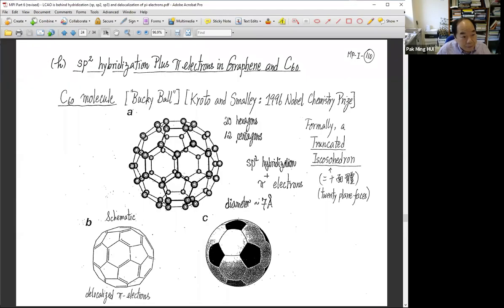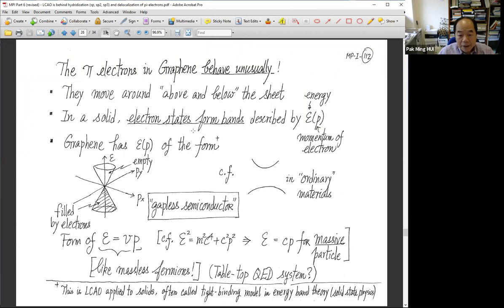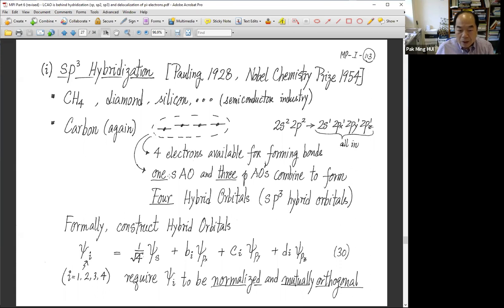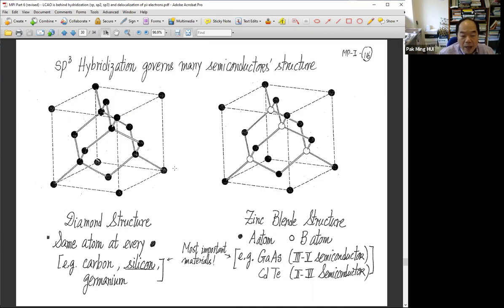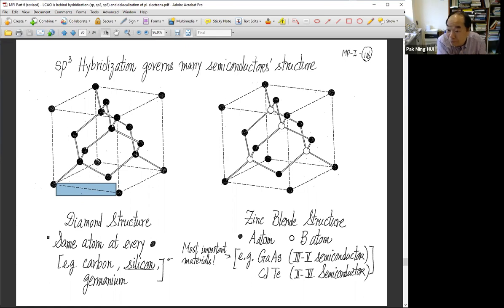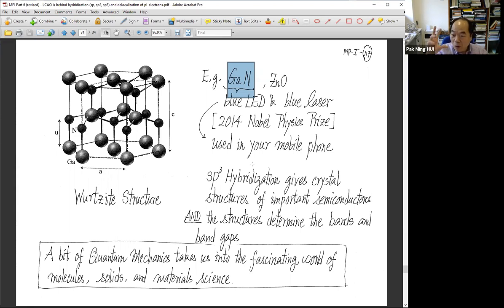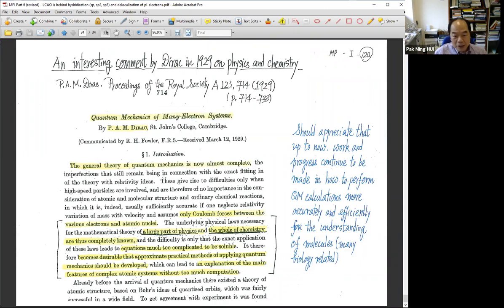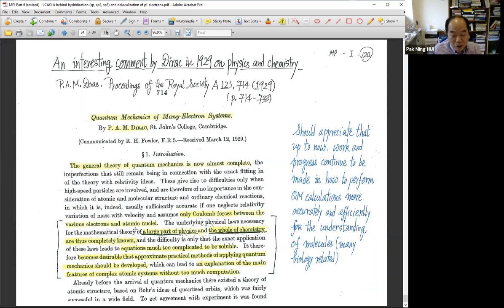GMT20210415 055010 Recording 1692x1018